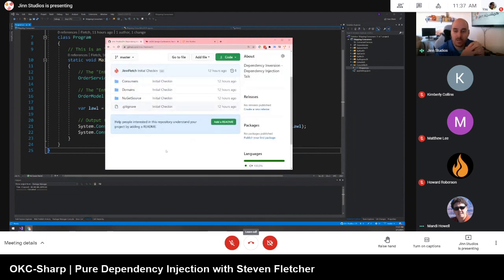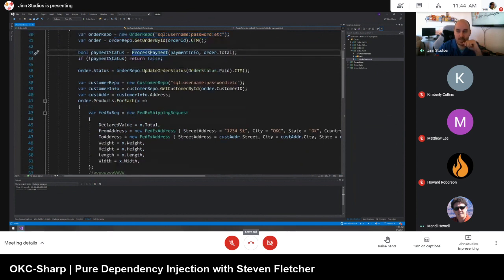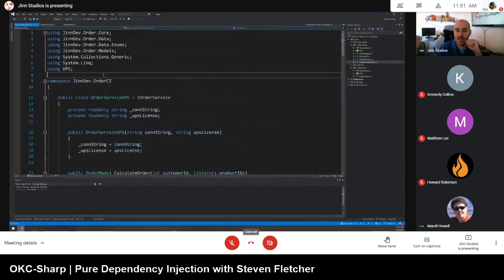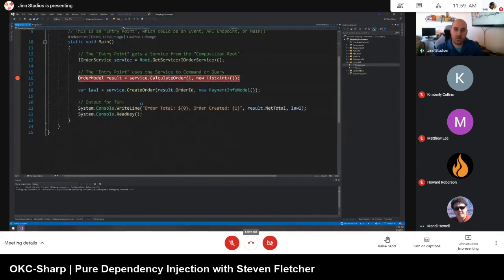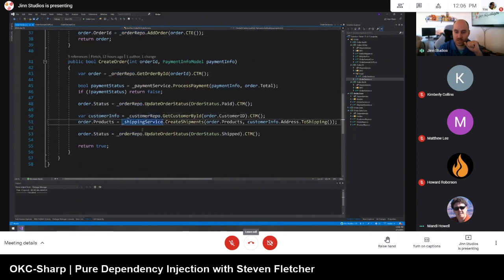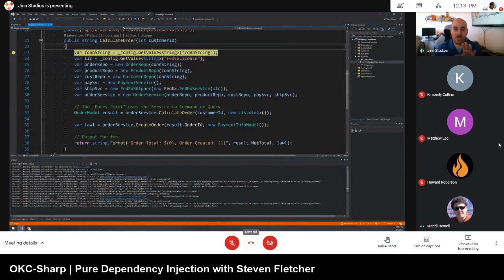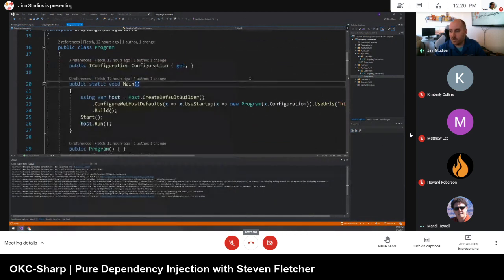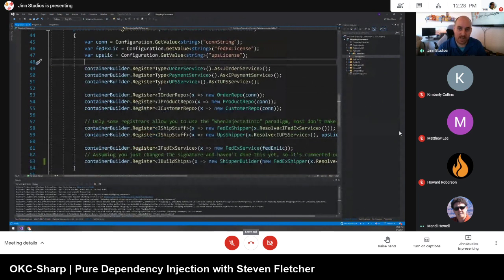Pure Dependency Injection - Steven Fletcher: OKC#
Catch a deep breakdown of one of the most important patterns in all software development: Dependency Injection!